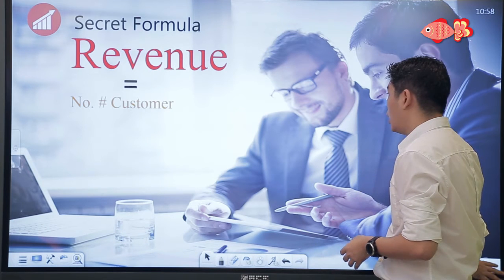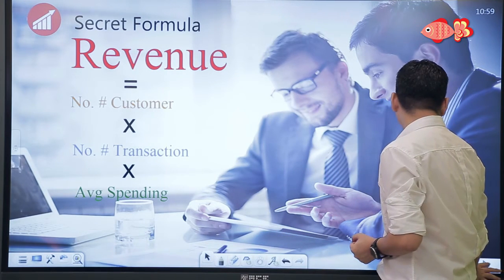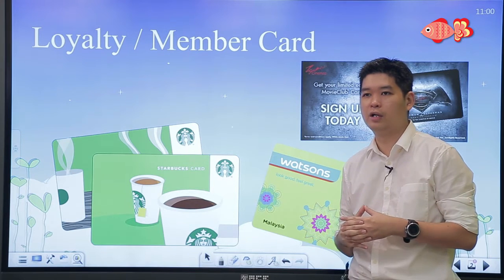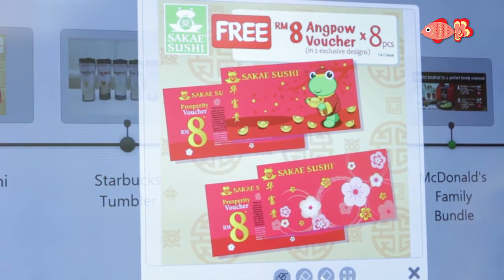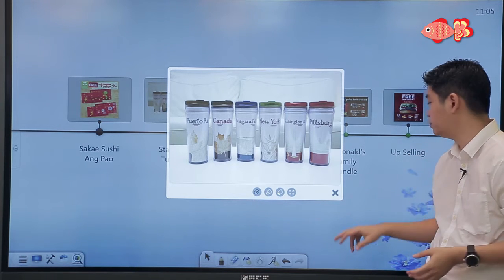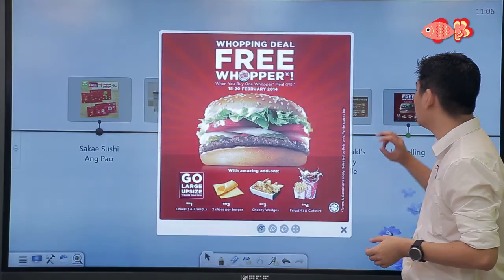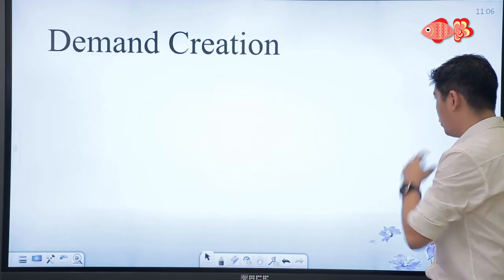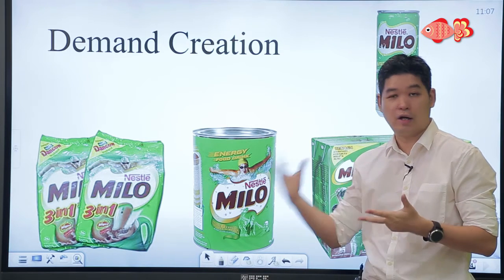#3 Small Fish Business Channel - Simple Ideas to Improve Business Revenue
Welcome to Small Fish Business Channel - In today video, Business Coach LeikHong is going to share some new ideas how you as a business owner can easily improve business revenue.

Revenue = # No. Customer x No. Transaction x Average Spending